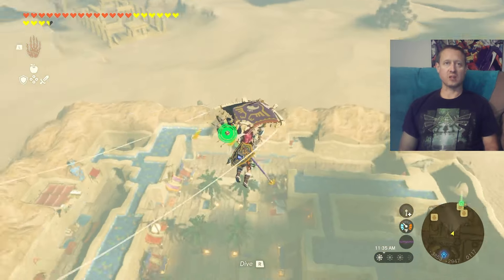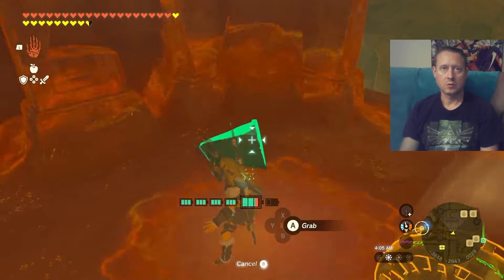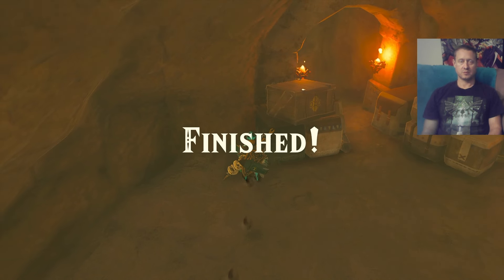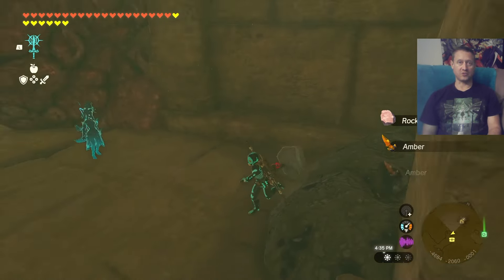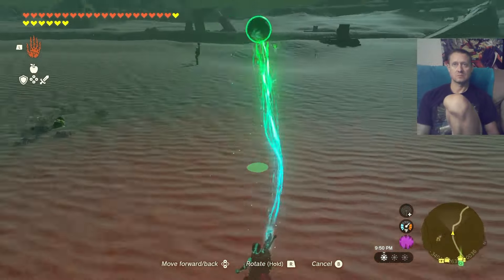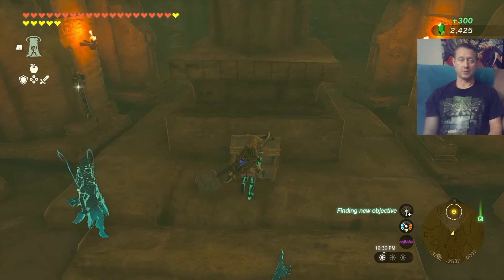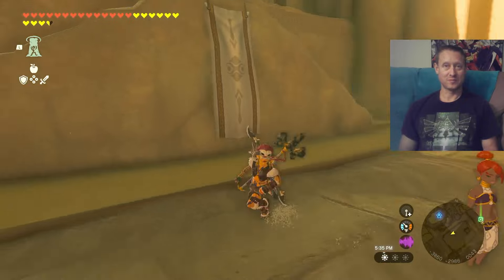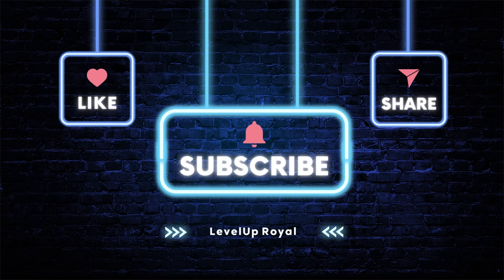TotK119 Gerudo Town: All Quests, Koroks, Treasure - Tears of the Kingdom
All Tears of the Kingdom Gerudo Town Quests, Korok Seeds, and treasure chests, Bubble Frog Gems, and the Vah Naboris Divine Helm aka Thunder Helm! Including: Treasure of the Gerudo Desert, The Heroines' Secret, The Mysterious Eighth, The Missing Owner, Dalia's Game, Pride Of The Gerudo, Lost In The Dunes, Gerudo Sanctuary, To The Ruins, West Gerudo Underground Ruins. Also see how to easy kill Molduga, access the Gerudo Secret Club for Sand/Snow Boots, and get the Scimitar of the Seven and Daybreaker shield!

00:00 Korok Seeds & Treasure Chests
03:06 The Heroines' Secret
04:53 The Mysterious Eighth
06:18 The Missing Owner
07:30 How To Kill Molduga
08:04 Dalia's Game
09:21 Pride Of The Gerudo
10:00 Treasure Of The Gerudo Dessert
10:57 West Gerudo Underground Ruins
12:29 Vah naboris Divine Helm Location
14:47 Lost In The Dunes
19:06 Gerudo Sanctuary
21:24 To The Ruins
22:50 Gerudo Secret Club
24:45 Outtakes Blooper Reel